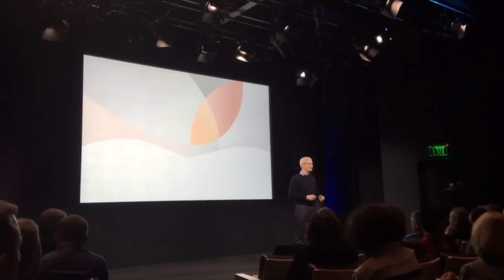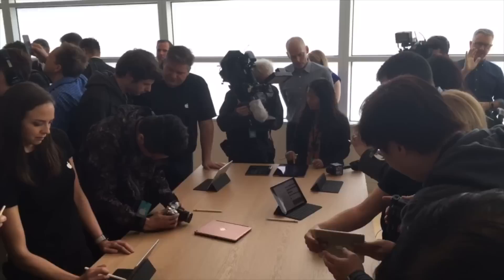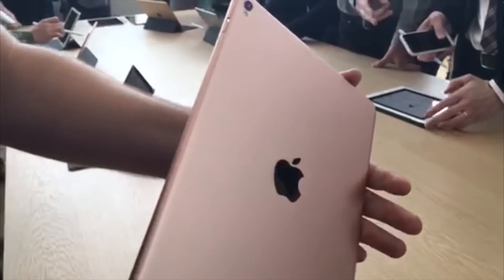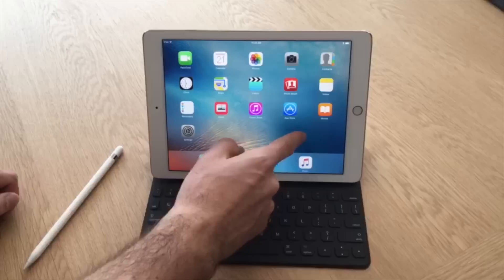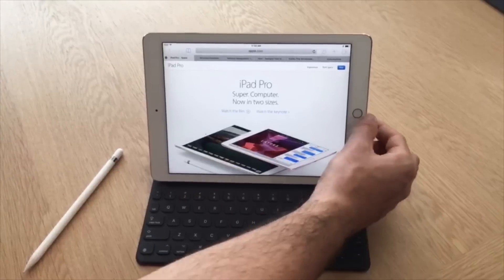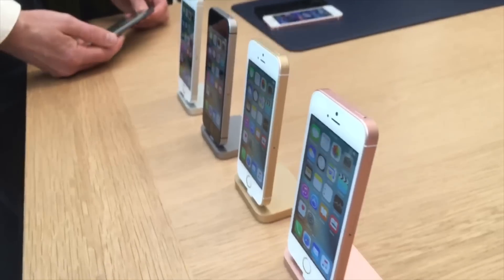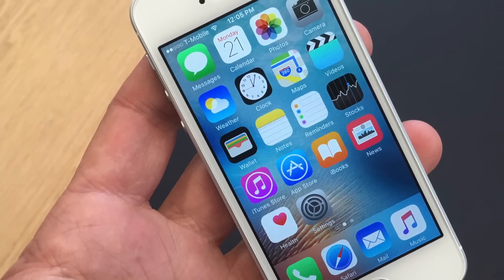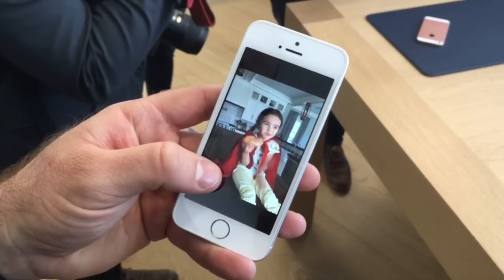Keynote Roundup: Watch Apple roll out the iPhone SE and 9.7" iPad Pro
Apple's annual springtime media event is in the books, and the company brought out two blockbusters in the powerful iPhone SE and 9.7-inch iPad Pro. Watch as recaps the announcements and shows some new hands-on footage.

In what was likely the last town hall presentation at its current Cupertino headquarters, Apple unveiled the revamped 4-inch iPhone SE and the powerful 9.7-inch iPad Pro on March 21, and AppleInsider was there live to go hands-on with the devices after CEO Tim Cook left the stage.

The main event was the smaller iPad Pro, which actually outperforms the larger 12.9-inch pro in a number of key ways. Most notably, the new True Tone display adjusts the white point of the tablet screen, compensating for the lighting of the environment around it. This is a big deal for photographers and professionals who work in imaging, because you'll be able to view content in the way it's intended, no matter where you work.

The new iPad Pro also has better cameras than the larger model, headlined by a 12.9-megapixel iSight camera that now has dedicated flash. Inside there's the speedy, desktop-class A9X processor, and storage capacities that now go up to a whopping 256 gigabytes.

Enhancements from the 12.9-inch iPad Pro have also been brought down to the smaller form factor, including a four-speaker surround sound array, Apple Pencil support, and the magnetic Smart Connector with optional Smart Keyboard accessory. The new iPad Pro starts at $599 for 32 gigabytes of storage.

Apple also went smaller with its latest iPhone refreshing, giving the 4-inch form factor some love with its new iPhone SE. With the same A9 processor and 12-megapixel camera as the flagship iPhone 6s, Apple is boasting that the iPhone SE is the most powerful 4-inch iPhone ever.

Outside, it looks mostly like an iPhone 5s, though Apple did add a rose gold color option to the lineup. On the inside, Apple has added support for Apple Pay, meaning users will be able to add their credit cards and use contactless payments at supporting kiosks.

Apple's still got a full-fledged next-generation "iPhone 7" in the works for later this year, likely in September. But the iPhone SE is expected to act as a stopgap between now and then, catering to customers who prefer a more pocketable form factor.

AppleInsider will have much more on the iPad Pro and iPhone SE in the coming weeks, including our full review.